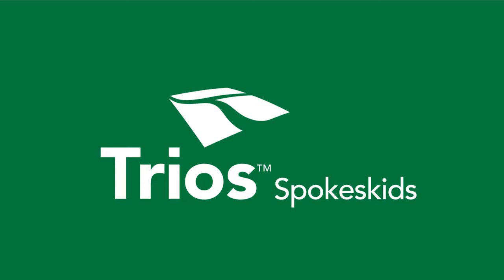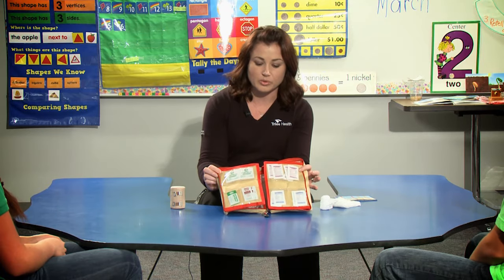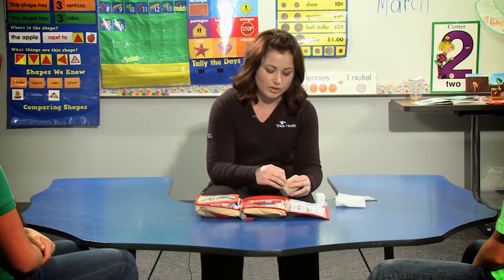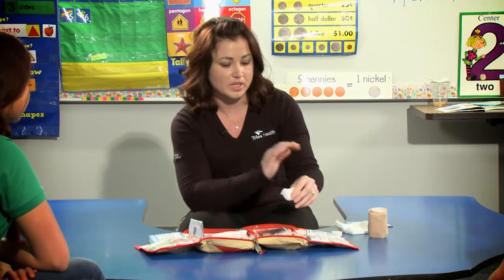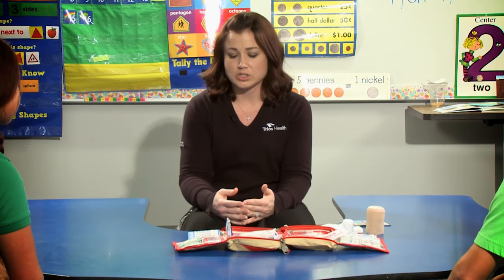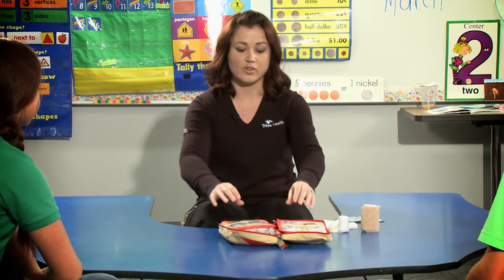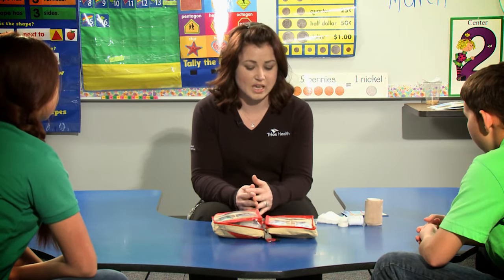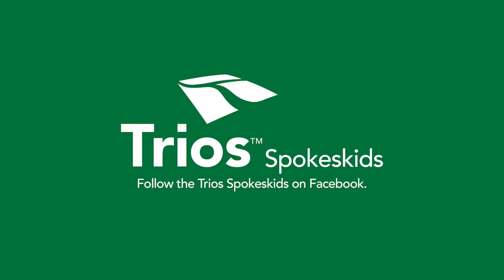FIRST AID basics.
At one time or another in our lives, we’ll all need to administer first aid of some sort. But what are some of the different situations we might encounter and how do we handle them? Join Spokeskids Ethan and Jacquelynn as they learn some "FIRST AID basics" from Trios trauma care coordinator Melanie, including a rundown of helpful first aid kit supplies and what to do with them.